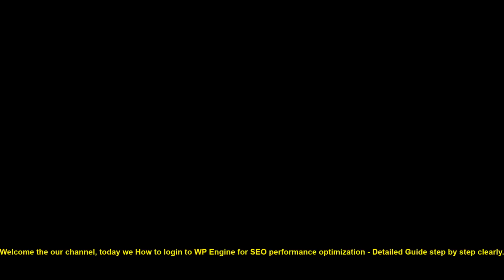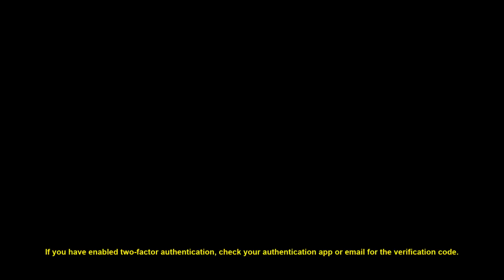How to login to WP Engine for SEO performance optimization - Detailed Guide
Unlock the full potential of your website with our detailed guide on how to log in to WP Engine for SEO performance optimization! In this video, we'll walk you through the login process, explore key features of WP Engine, and share expert tips to enhance your site's SEO. Whether you're a beginner or an experienced user, our step-by-step instructions will help you optimize your website for better search engine rankings. Don’t miss out on improving your site's visibility and performance!

🔍 **Topics Covered:**
- WP Engine login process
- SEO tools and features